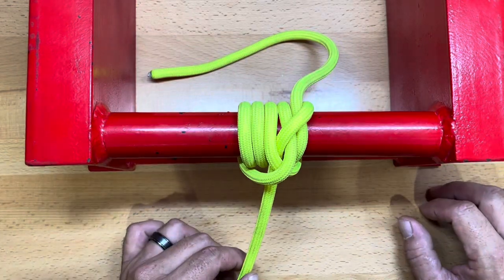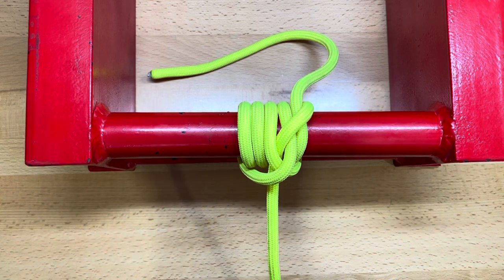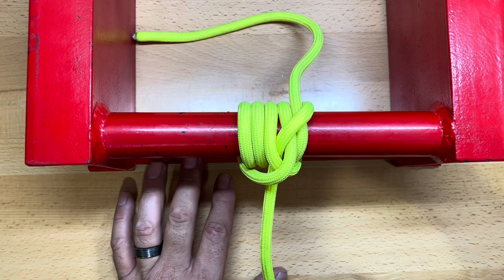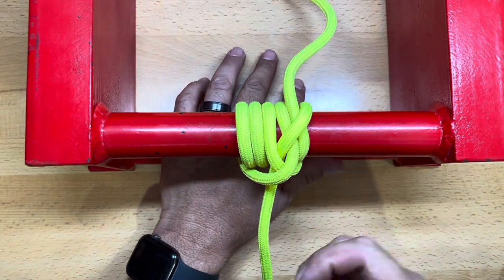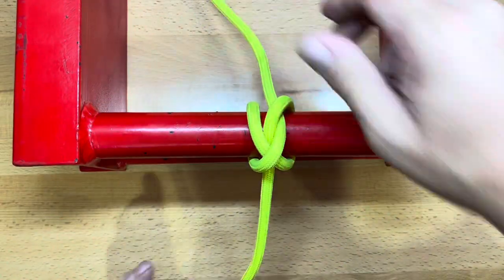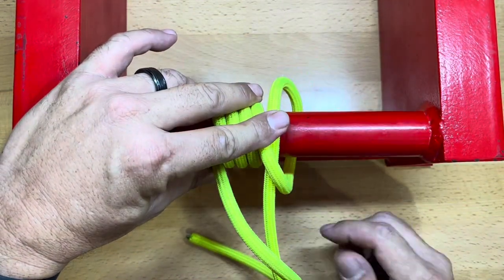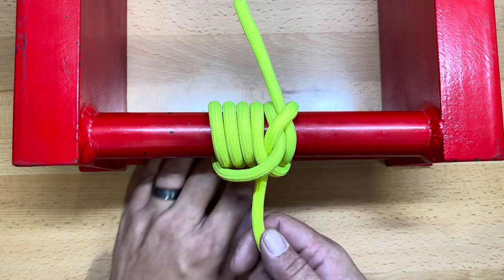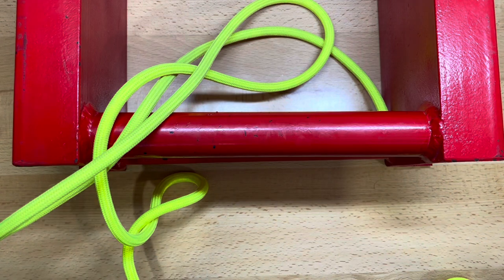Safety Line Hitch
I combined the characteristics of a couple of different knots, the Spar Hitch and Pipe Hitch, to form a new knot, the Safety Line Hitch. This is an improvement on the Boom Hitch, which has similar characteristics. This new hitch provides more friction to prevent the knot from moving side to side and has a better lock than the Boom Hitch. To my knowledge this knot has never been published before now. This particular knot is one that I discovered on my own, but if anyone can find this knot in any publications, I will certainly give credit where credit is due.